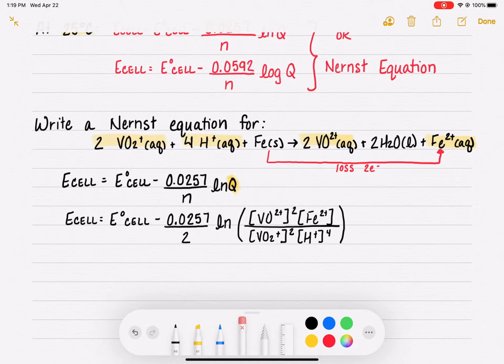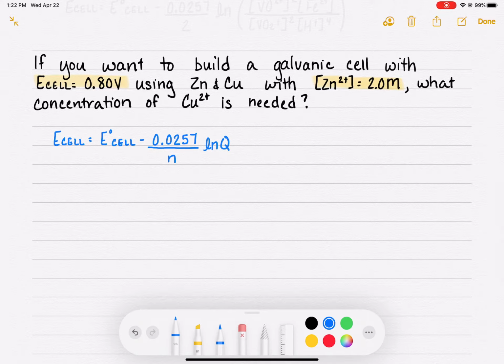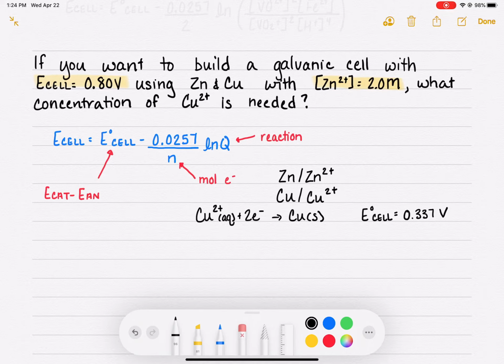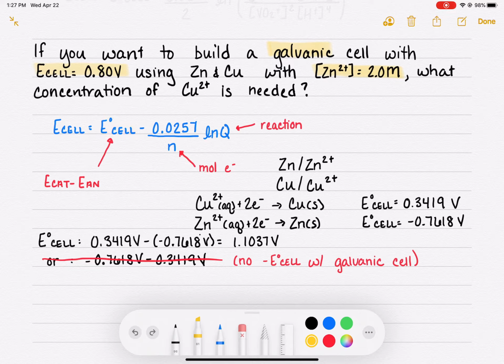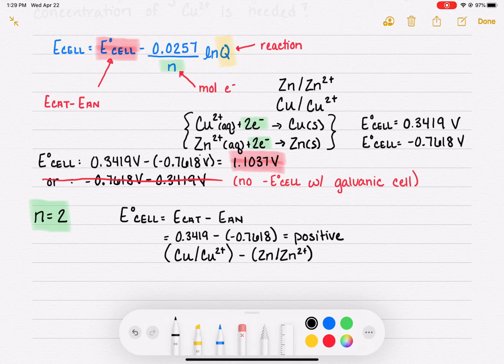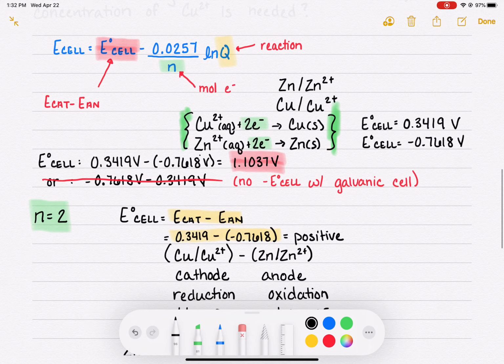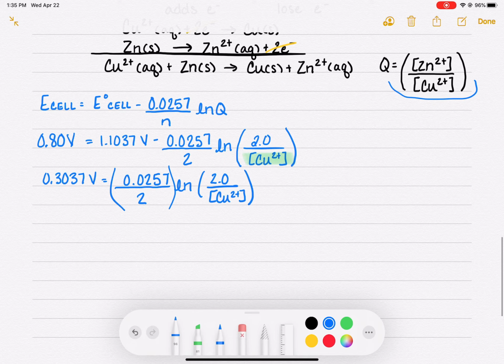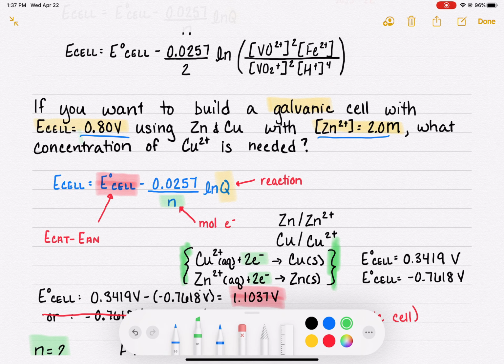18.5: Using the Nernst Equation